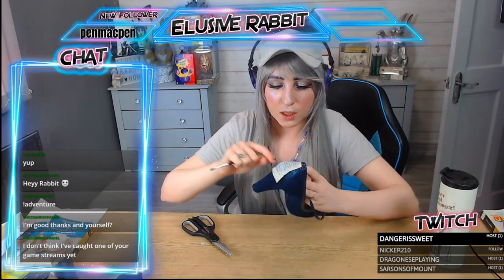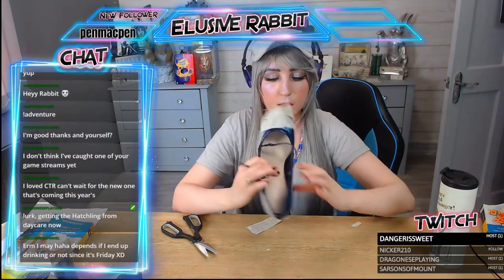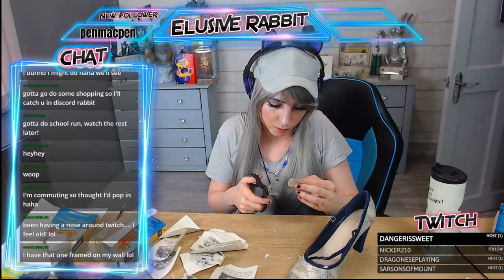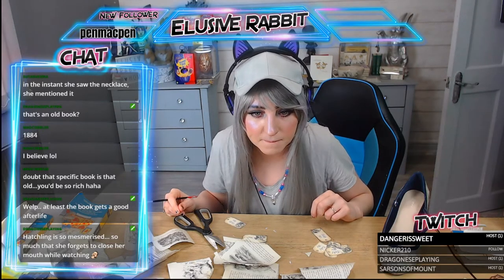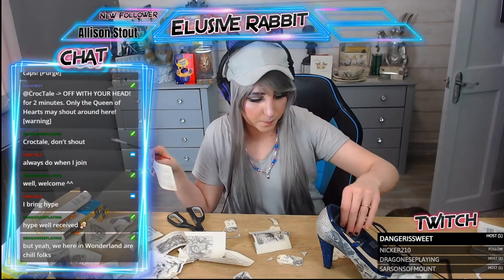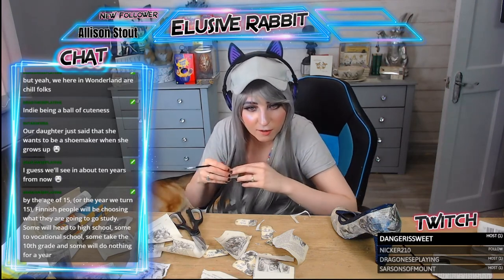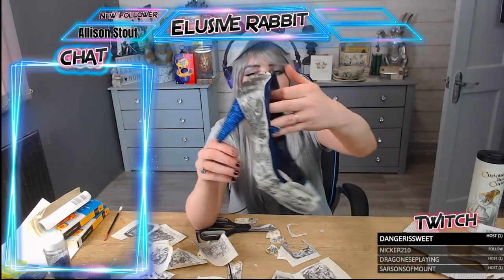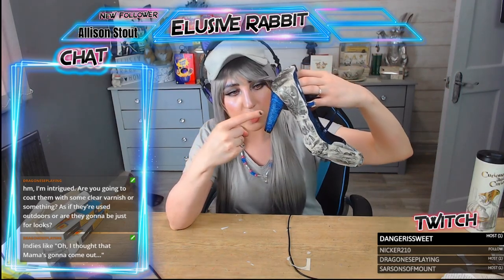Vintage Alice in Wonderland Decoupage DIY Tutorial How to make Wedding Bridal Heels Shoes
The items I used in the video are *aff*

Feel free to come join us in the discord for instant chat

If you dont want to source all the materials yourself then no problem!